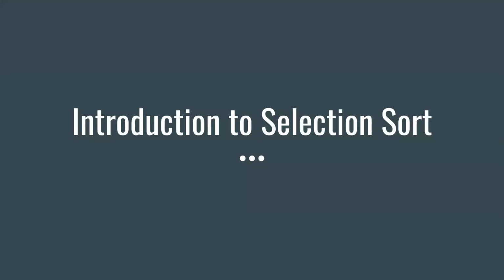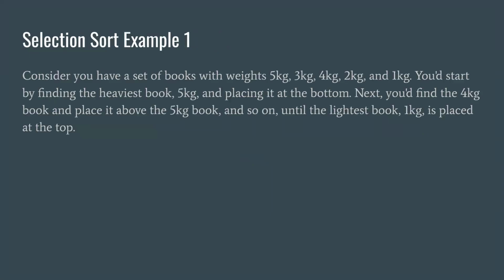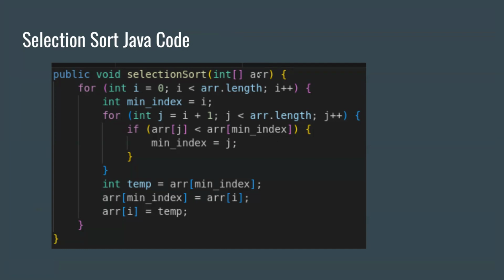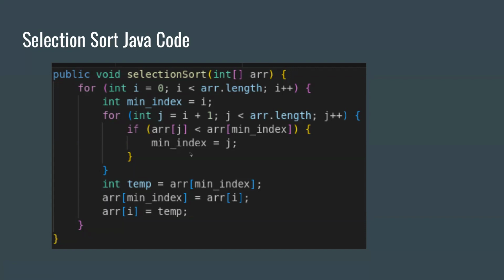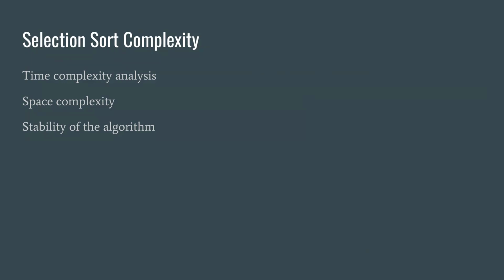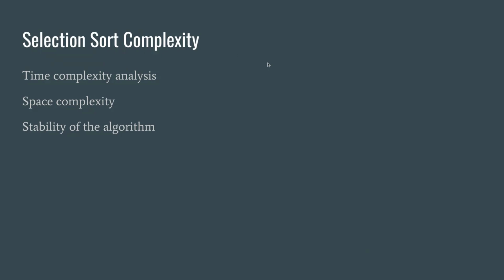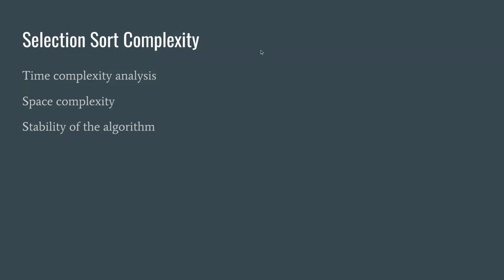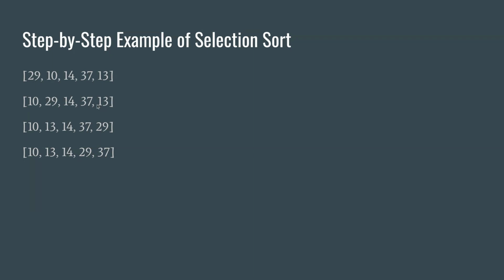Introduction to Selection Sort